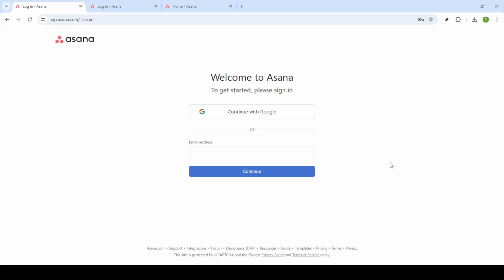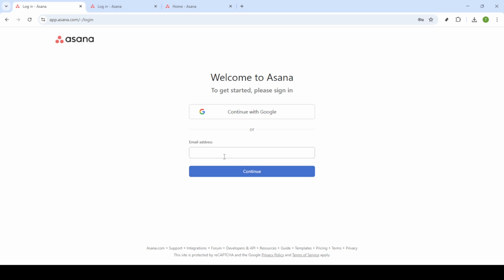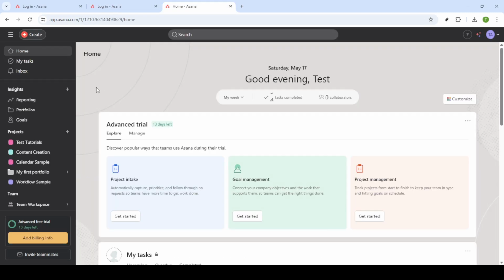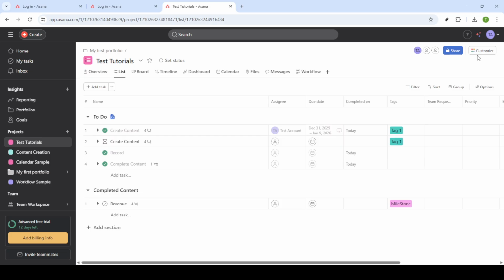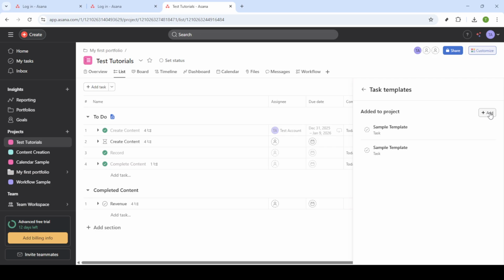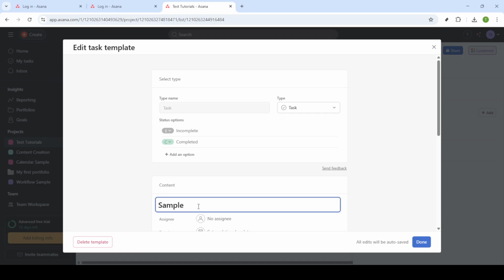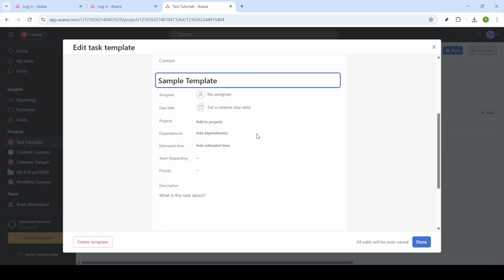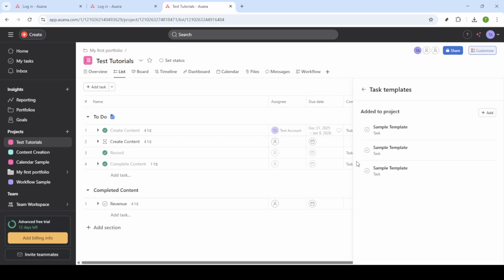How To Create Task Template Asana in Less Than 5 Minutes [2025 Full Guide]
In today's video we will show you how to use asana,asana tutorial,asana demo,how to use asana for project management,asana,asana project management,how to use asana effectively,how to use asana for beginners,how to use asana for content planning,create flow in power automate,asana project management tutorial,jira explained in 3 minutes,how to move a task to another project in asana,asana training,how to use asana for business,managing tasks in teams,how to asana